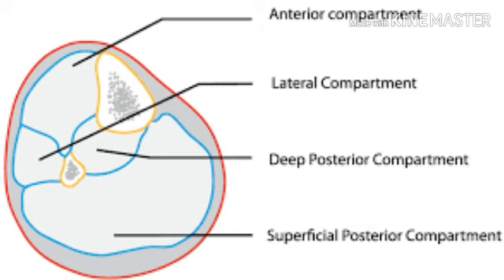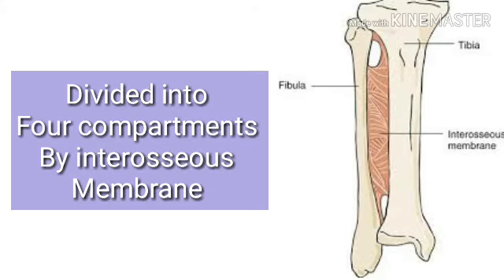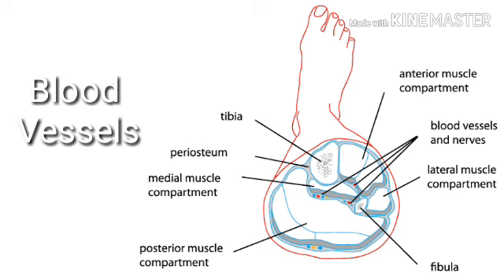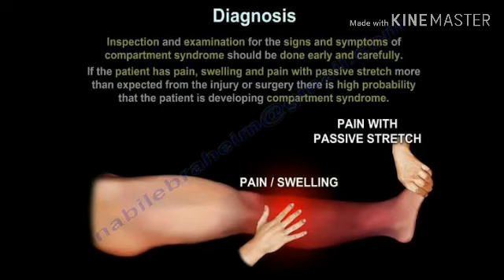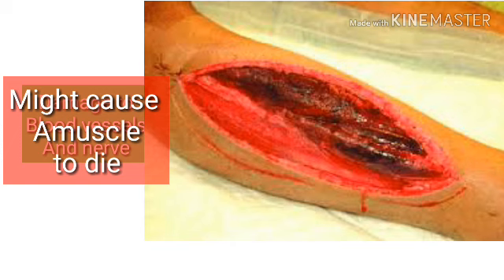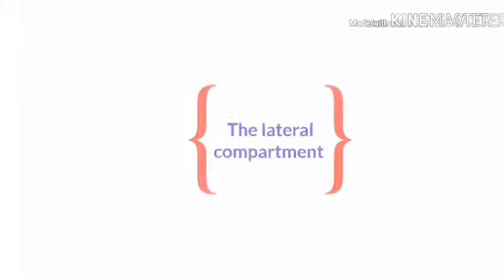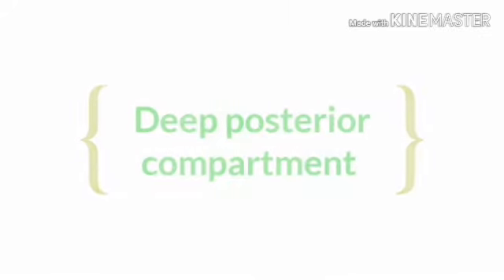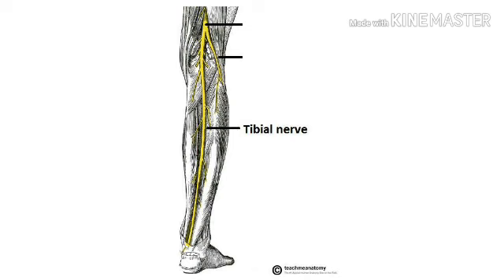This is the Easiest way to remember muscles of the human body. LOWER LIMB MUSCLES